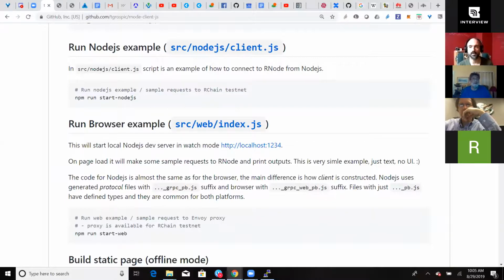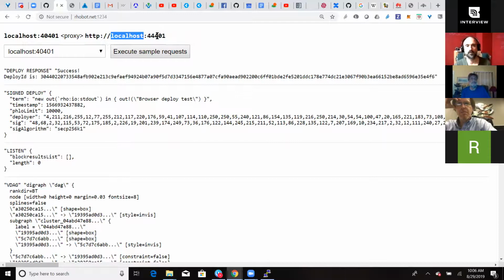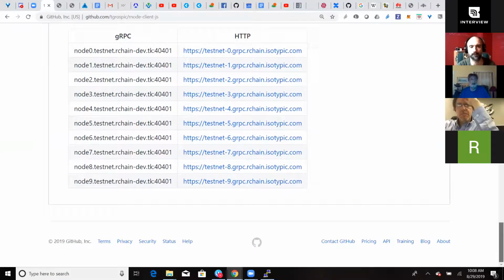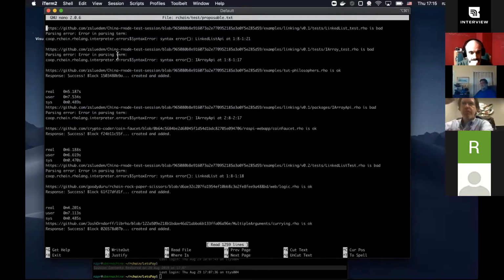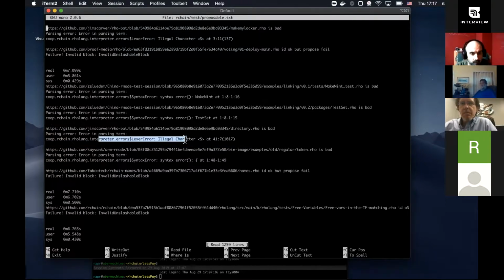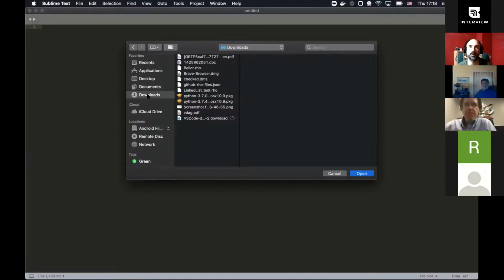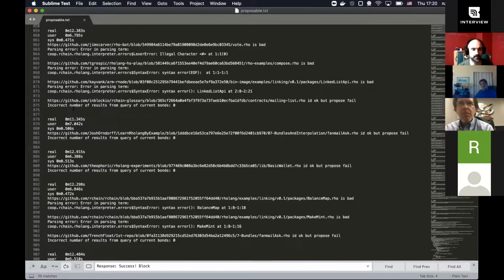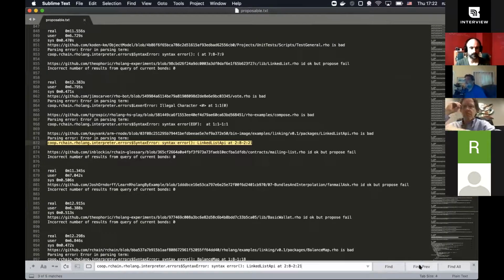RNode Testing 33